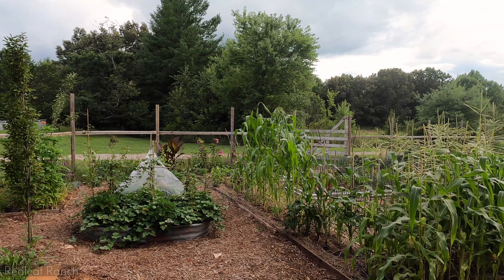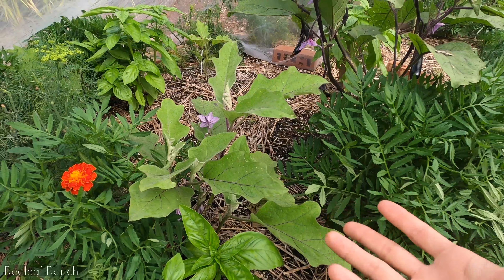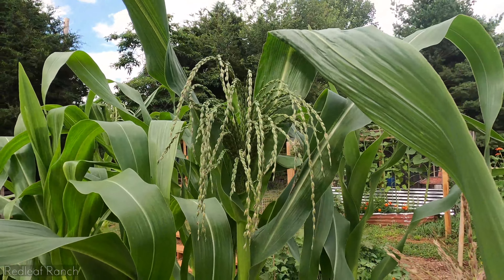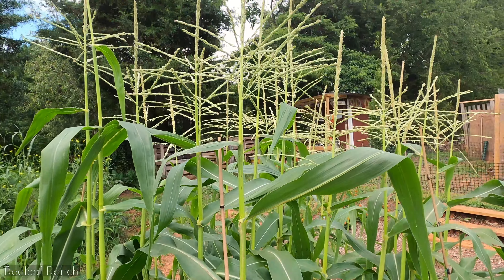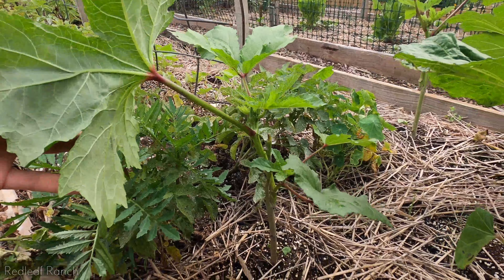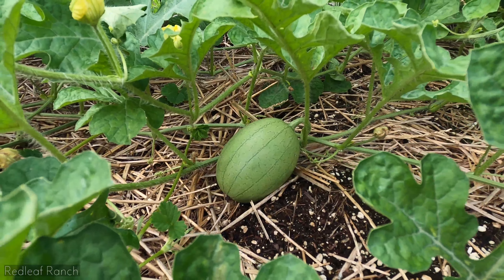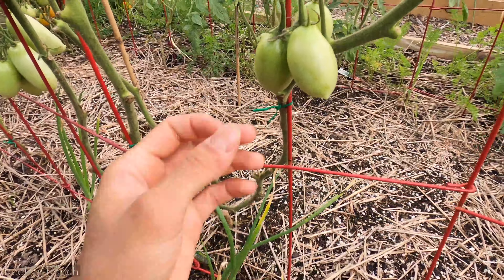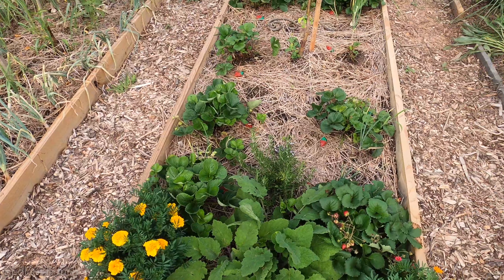VLOG | Massive Zucchini and Life LESSONS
There is so much abundance in the garden, but we're also learning some serious lessons.